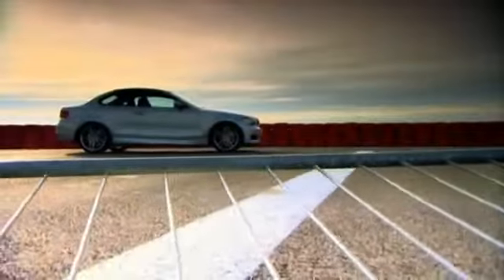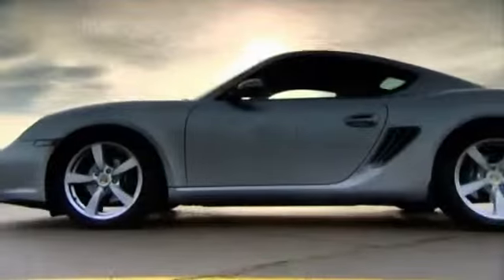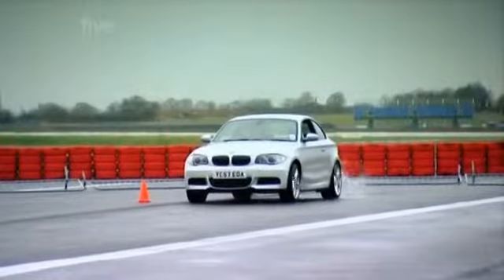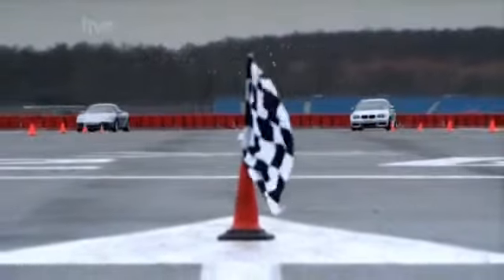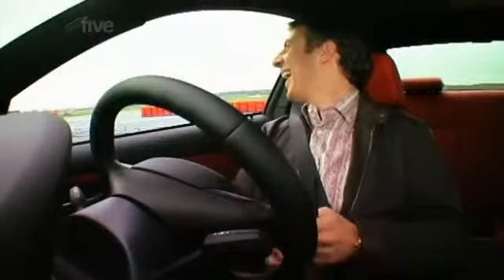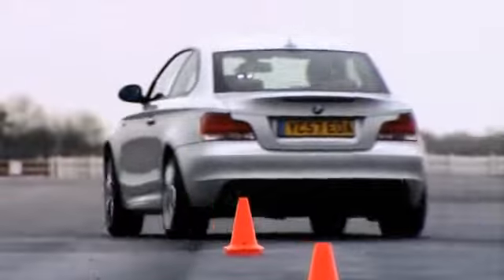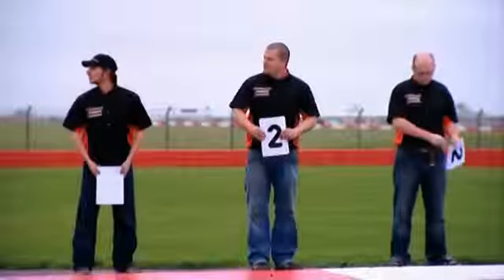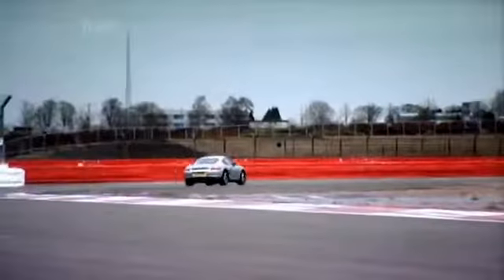BMW 1 series VS Porsche Cayman 2024 ★★★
Para más información de los Productos y la Oportunidad de Negocio que te ofrece LiveGood México visita la página

4life abrir negocio abrir un negocio agel alfa new life amway avon coastal colombia costa rica crear negocio dietéticos dinero en internet dinero internet dinero por internet el salvador anzacta emprender negocio empresas multinivel empresas redes de mercadeo escuela de negocios éxito multinivel franquicias fuller ganar dinero internet ganar dinero por internet ganar mucho dinero gane dinero gana dinero facil guatemala hacer dinero herbalife honduras ideas negocio ideas negocios iniciar negocio iniciar un negocio klob matriz de ganancias marketing multinivel mary kay megahealth megatendencia mercadeo multinivel mexico monavie multinivel multinivel colombia  multinivel en internet multiniveles multiprograma natural sunshine negocio de multinivel negocio en internet negocio herbalife negocio internet negocio megahealth negocio multinivel negocio perfecto negocio por internet negocio propio negocio rentable negocios en casa negocios exitosos negocios internet negocios nuevos negocios online negocio  rentables nenetwork marketing networkmarketing no fraude no estafa omnilife oportunidad de negocio oportunidad negocio oportunidades oportunidades de negocio oportunidades negocio oriflame piramide piramidal poner un negocio productos omnilife recomiendo negocio red de afiliados red de ganancias red de consumo red de mercadeo redes de consumo redes de mercadeo redes de negocios redes de ventas redes multinivel sistema multinivel suplementos alimenticios tutorial trabajo en internet trabajo extra trabajo internet trabajo online trabajo por internet traspaso negocio traspasos negocio usana videos vegetarianos xango zrii bifrii